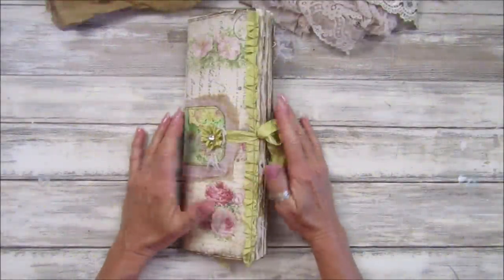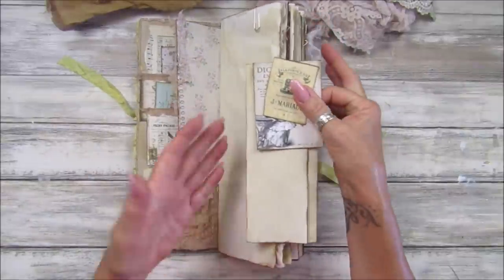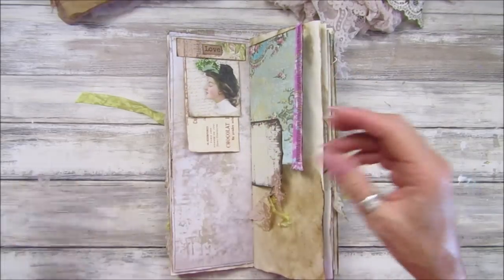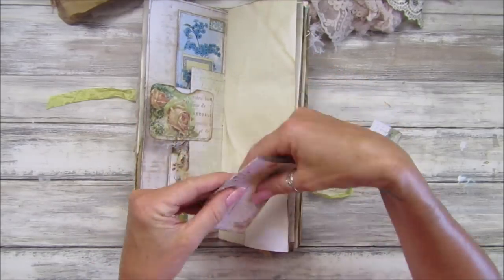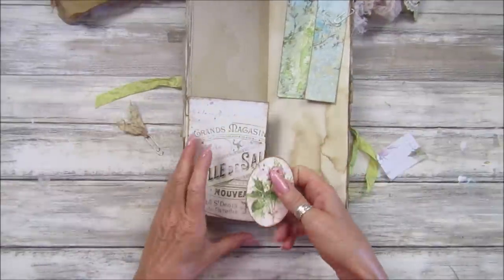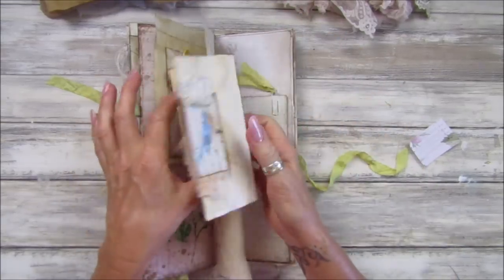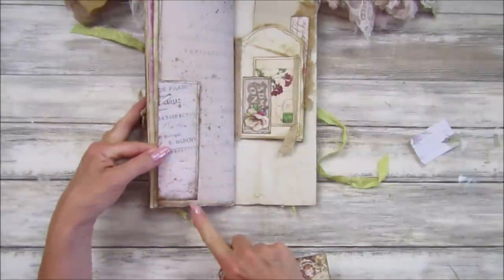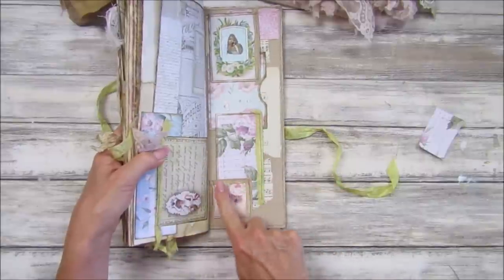Tall Journal Flip Through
I have finished the Tall Journal and I love it. Lots of simple Ideas inside.

Digital Papers that have used:
The Shabby Chic French Collection
Assorted Journal Cards # 3
Basic Paper Pack: Grungy & Distressed
A Fabulous Floral Garden Paper Pack
Collage Backing Papers # 3

USA
Fiskars  Paper Trimmer - 12”
Fiskars  Guillotine, A5, Standard
Fiskars Scissors
Corner Punch
Glue Applicator Bottle,
EK Tools Circle Punch, 1.75-Inch
40 Pcs Finger Sponge Daubers
Vintage Photo Ink Pad

UK
Fiskars Paper Trimmer
Fiskars Mini Guillotine - A5
Fiskars Micro-Tip Scissors
Corner Punch
 Fine Tip Glue Applicator
EK Success 1.75 Inch Circle Punch
40 Pcs Finger Sponge Daubers

US - Amazon.com
UK - Amazon.co.uk